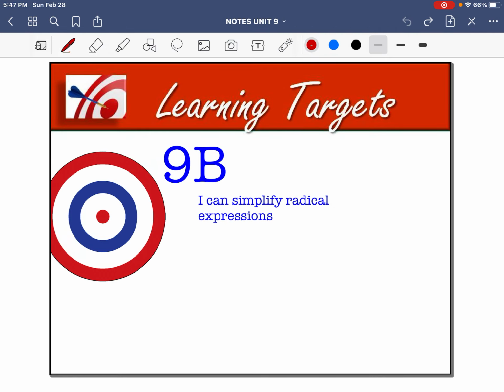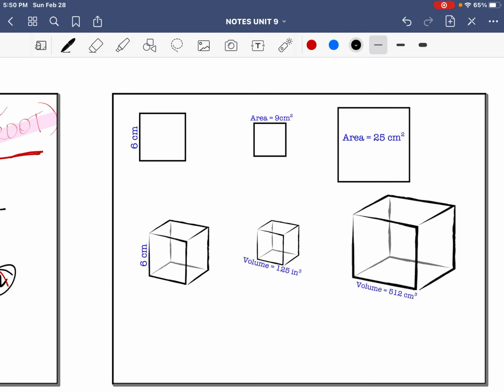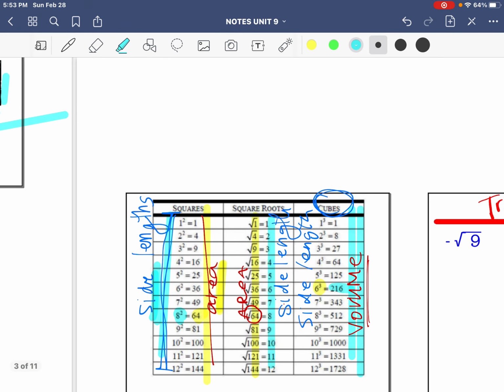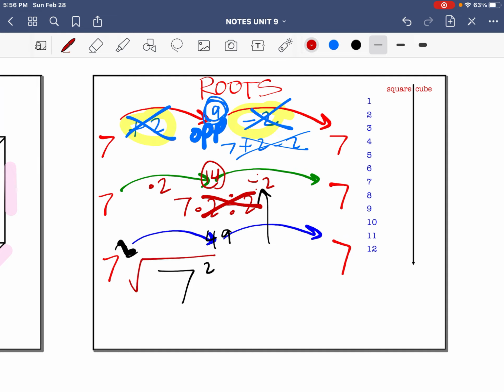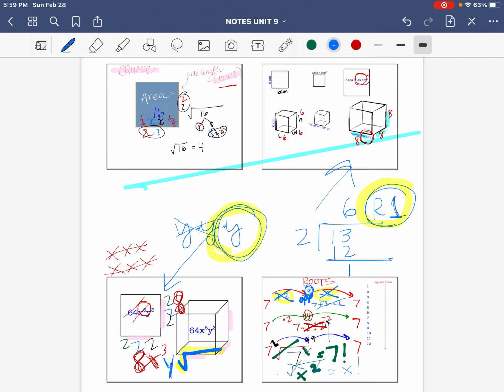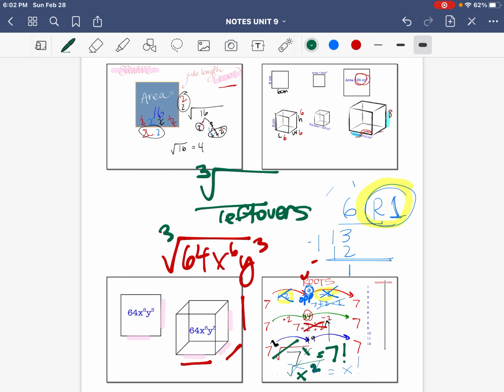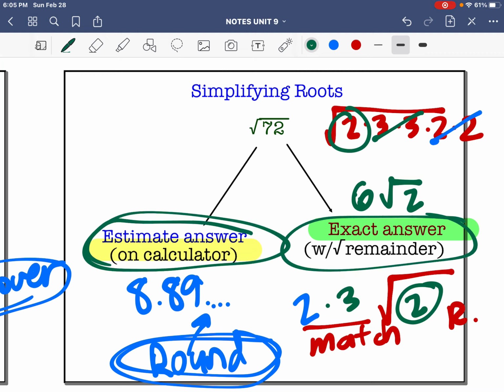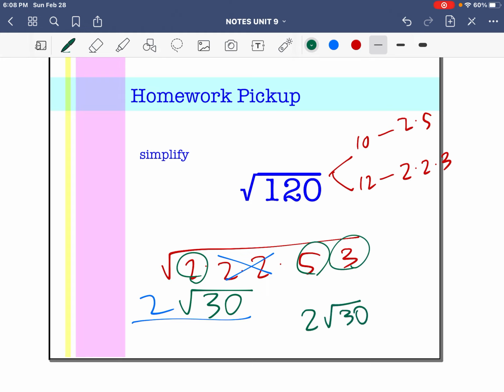9B Simplifying Radicals/Square roots